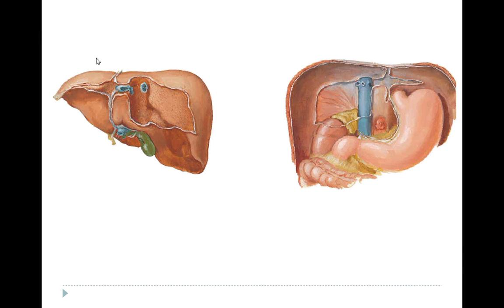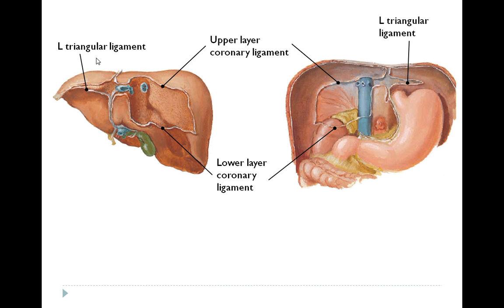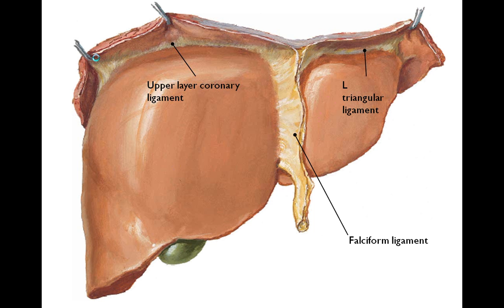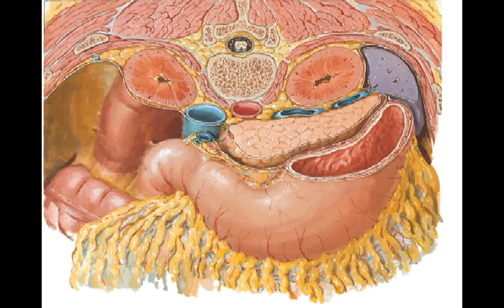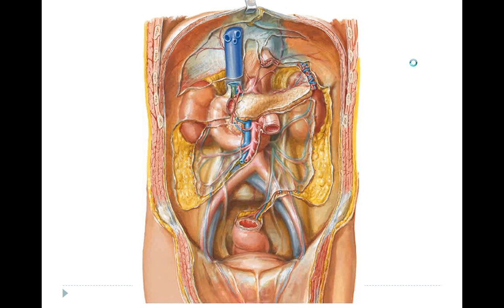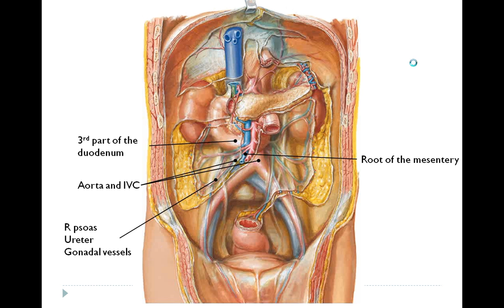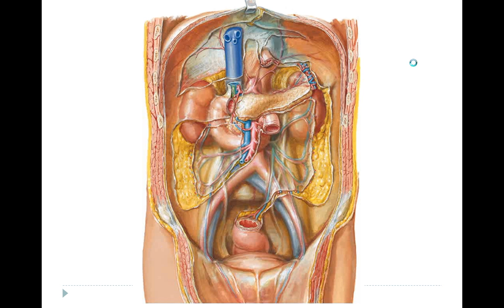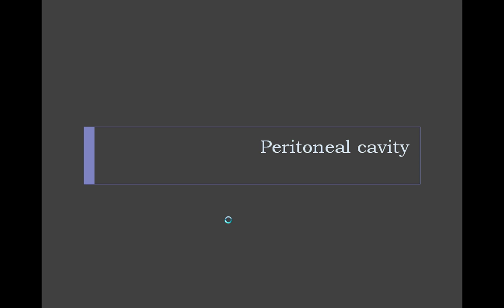Abdomen Peritoneal cavity 2